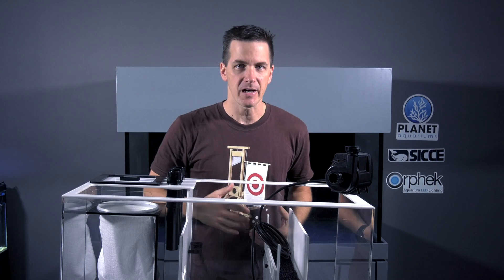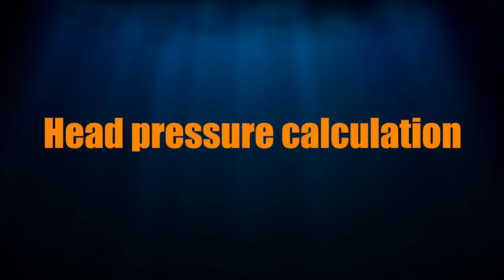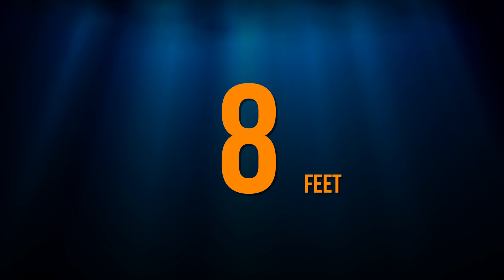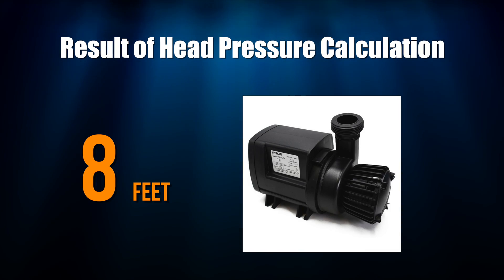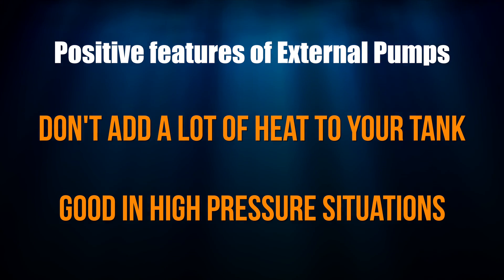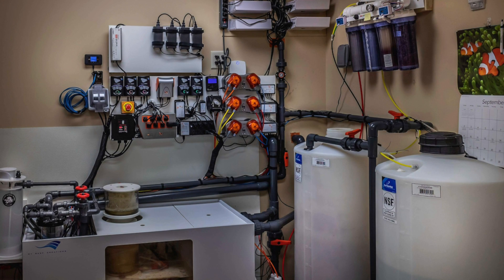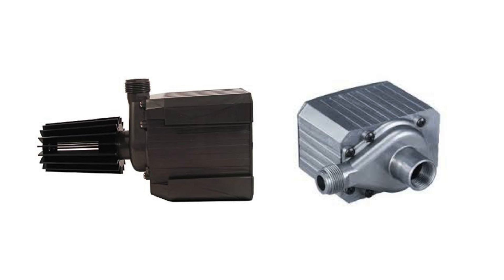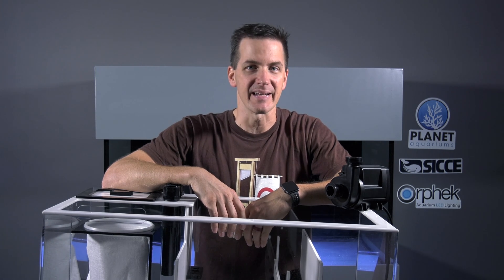Choosing The Right RETURN PUMP for Your Tank - Mega Matrix 120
We've chosen our tank and sump, now it's time to talk return pumps! In this episode, we discuss how to calculate head pressure to you determine the right return pump for your tank.  We'll also review how plumbing design enters into your head pressure calculation, as well as our thoughts on internal vs external pumps.

PRO TIP:
► Your replacement return pump can be direct replacement or tubing + pump + clamp.